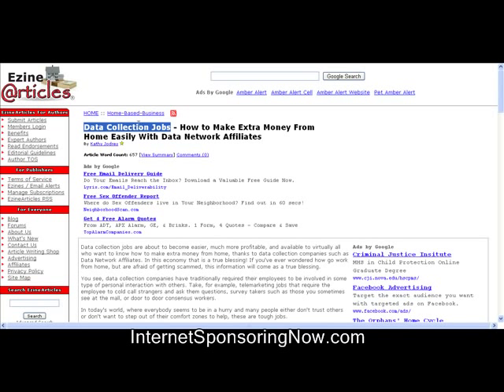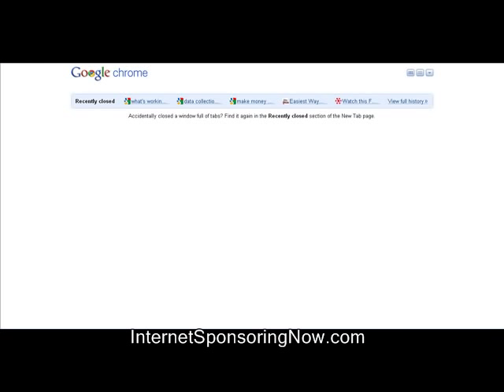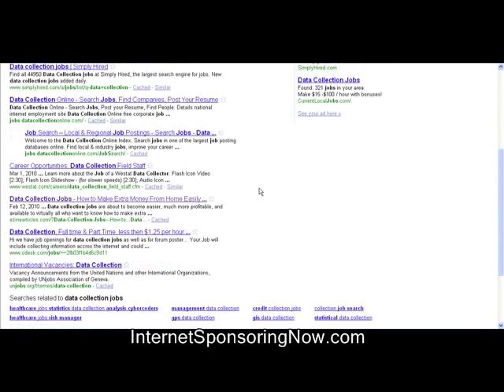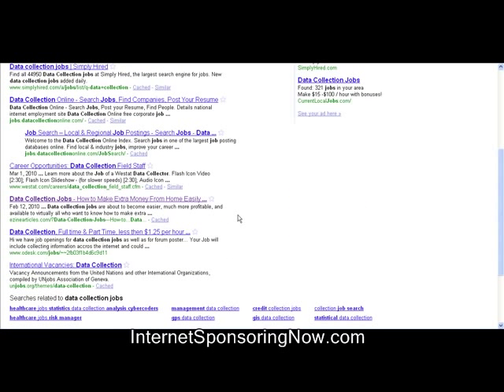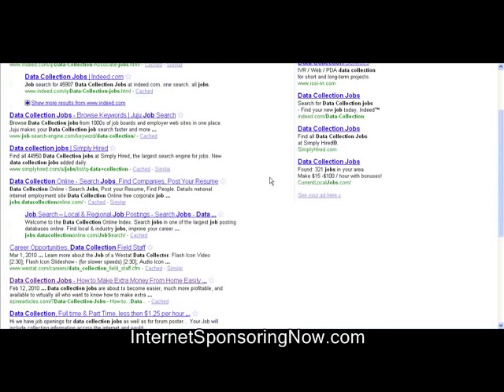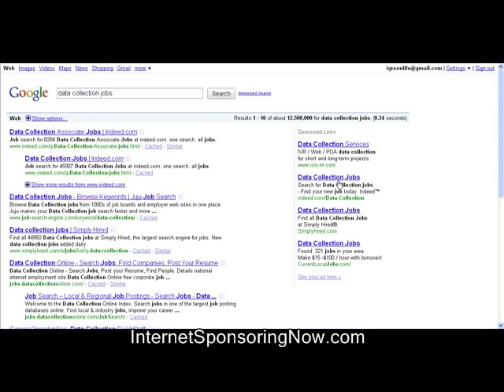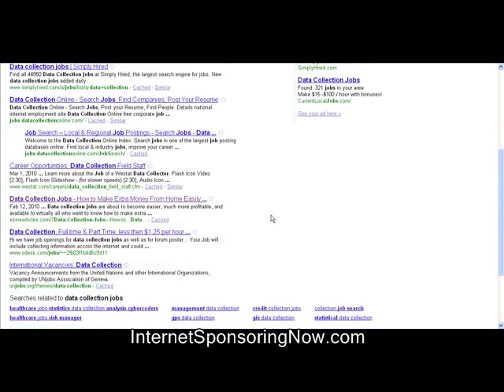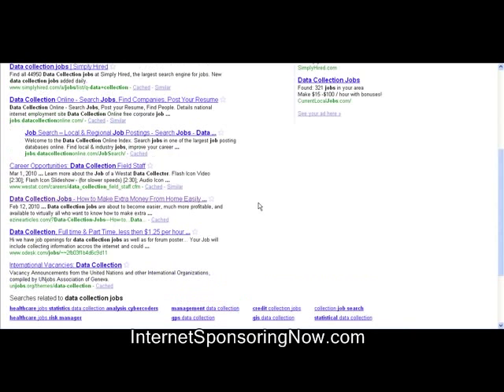What's Working Now For Internet Network Marketing Lead Generation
Whats working now in internet network marketing to help you generate free network marketing leads right now.

This strategy has worked for years, and is one of those ever green things that works like a charm